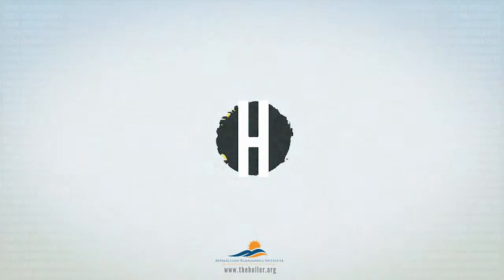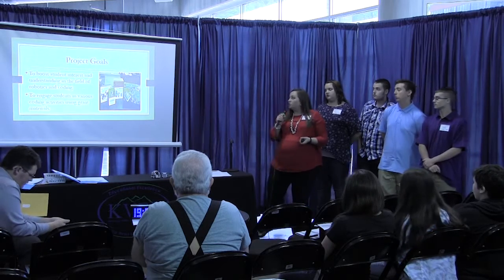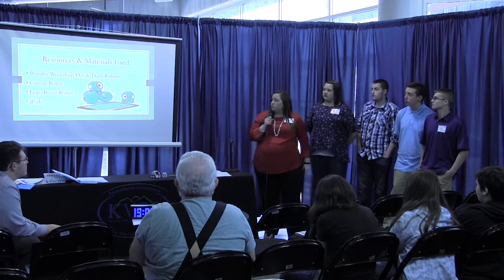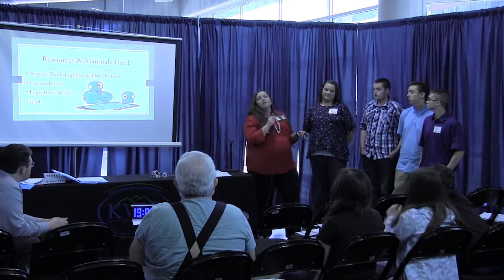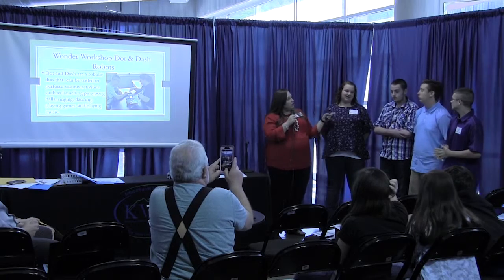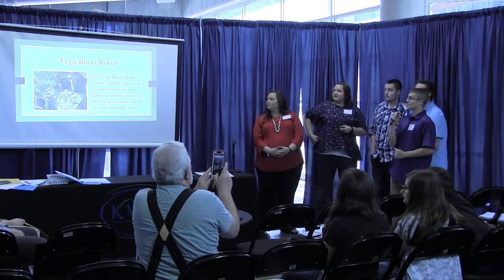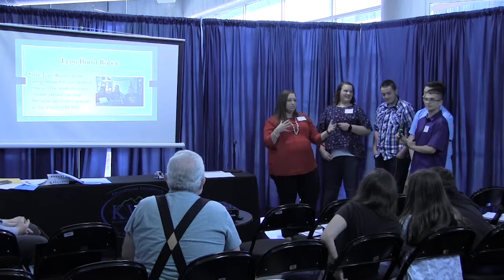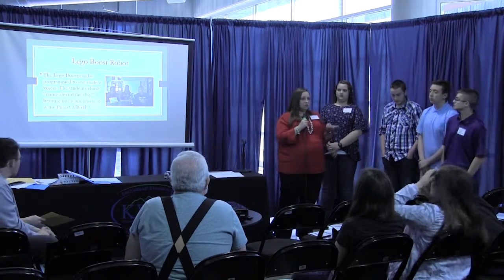Lindsay Stewart Con A